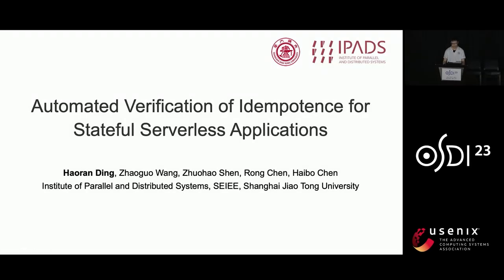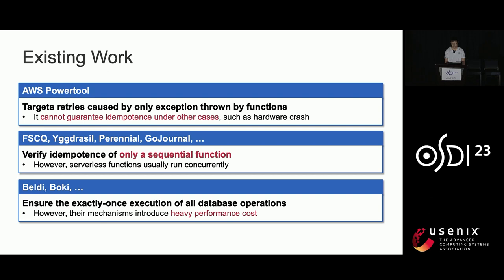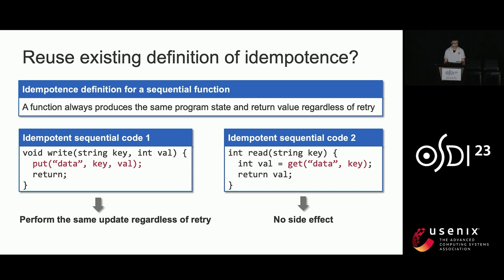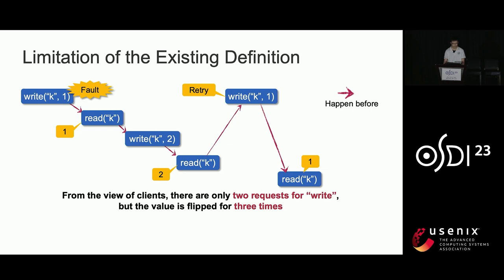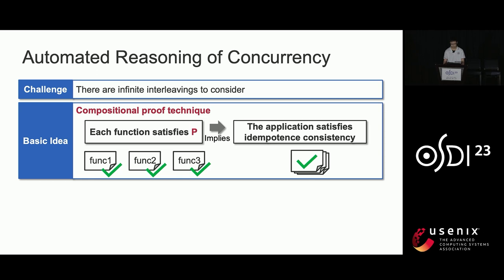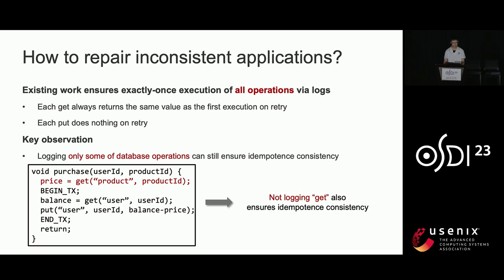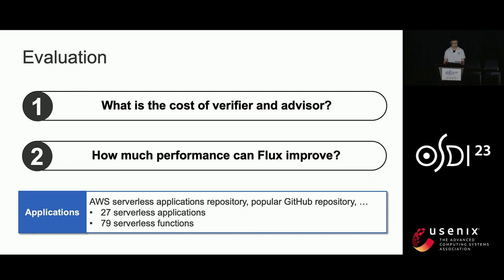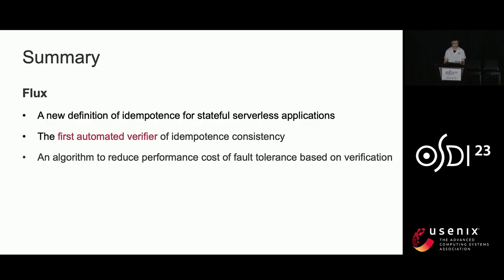OSDI '23 - Automated Verification of Idempotence for Stateful Serverless Applications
Serverless computing has become a popular cloud computing paradigm. By default, when a serverless function fails, the serverless platform re-executes the function to tolerate the failure. However, such a retry-based approach requires functions to be idempotent, which means that functions should expose the same behavior regardless of retries. This requirement is challenging for developers, especially when functions are stateful. Failures may cause functions to repeatedly read and update shared states, potentially corrupting data consistency.

This paper presents Flux, the first toolkit that automatically verifies the idempotence of serverless applications. It proposes a new correctness definition, idempotence consistency, which stipulates that a serverless function’s retry is transparent to users. To verify idempotence consistency, Flux defines a novel property, idempotence simulation, which decomposes the proof for a concurrent serverless application into the reasoning of individual functions. Furthermore, Flux extends existing verification techniques to realize automated reasoning, enabling Flux to identify idempotence-violating operations and fix them with existing log-based methods.

We demonstrate the efficacy of Flux with 27 representative serverless applications. Flux has successfully identified previously unknown issues in 12 applications. Developers have confirmed 8 issues. Compared to state-of-the-art systems (namely Beldi and Boki) that log every operation, Flux achieves up to 6× lower latency and 10× higher peak throughput, as it logs only the identified idempotence-violating ones.